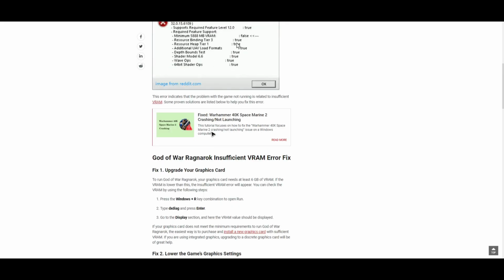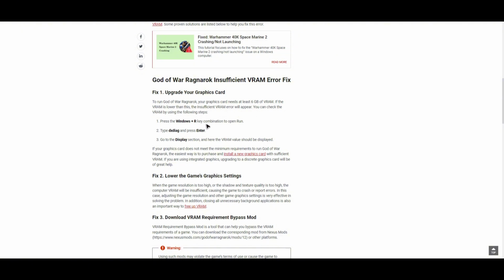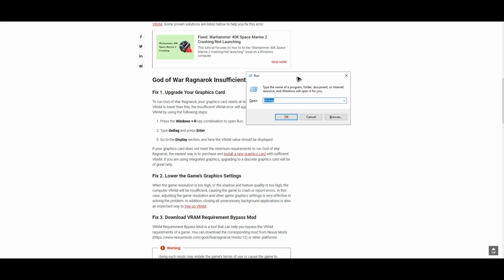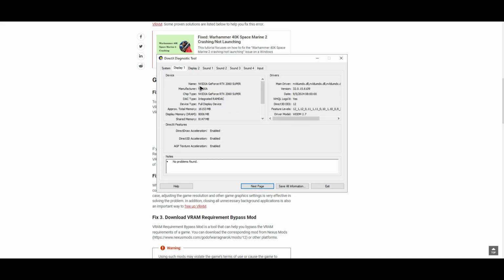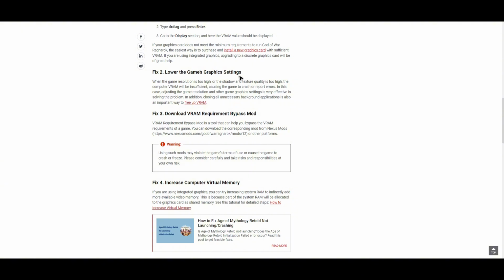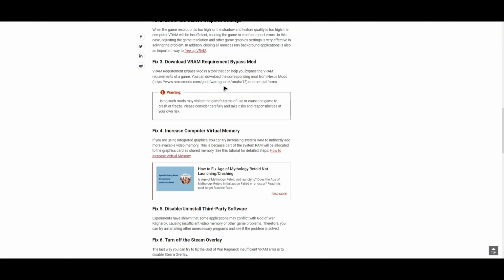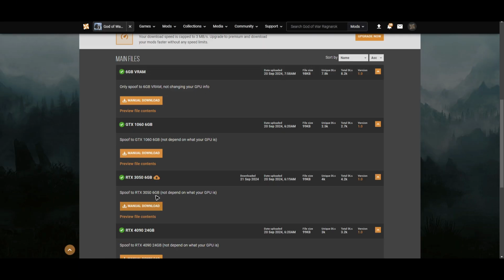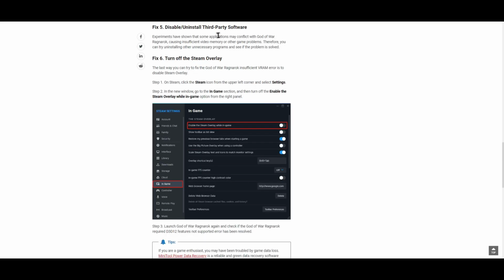How to Fix God of War RANGNAROK Insufficient VRAM & DirectX 12 Error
Welcome Here's How to Fix God of War RANGNAROK Insufficient VRAM & DirectX 12 Error.